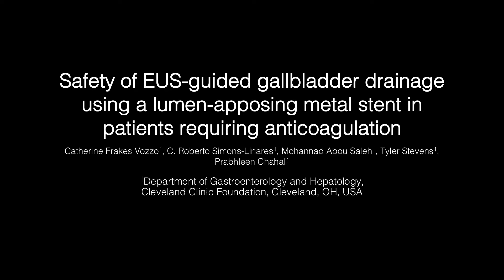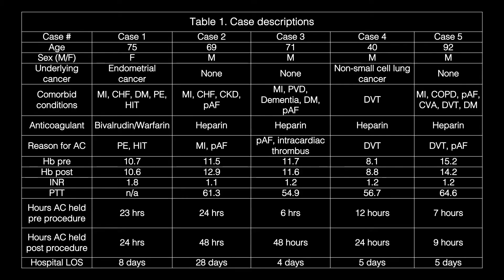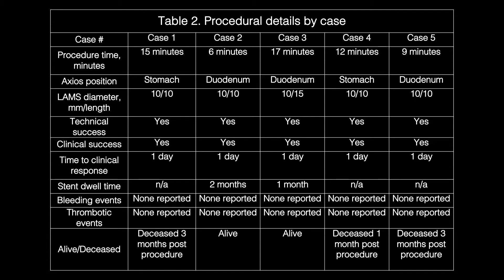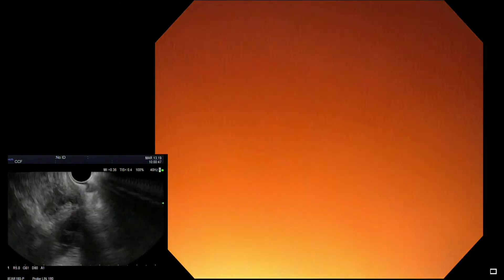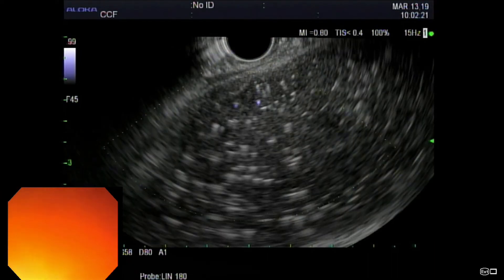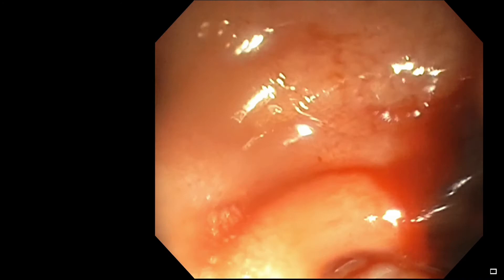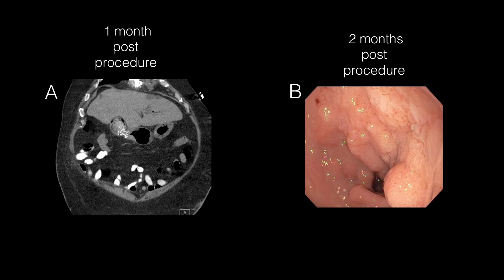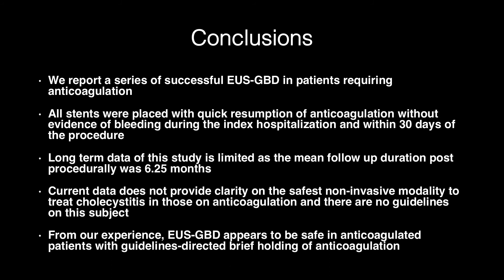Safety of EUS-guided gallbladder drainage using a LAMS in patients requiring anticoagulation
In this video, Catherine Frakes Vozzo, DO, et al, show that EUS-guided gallbladder drainage appears safe in patients who require periprocedural anticoagulation.